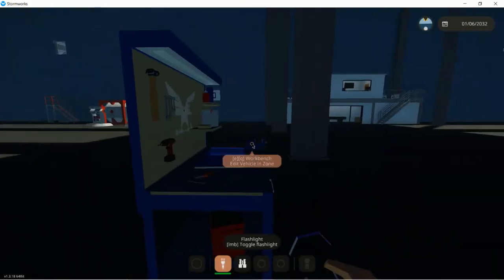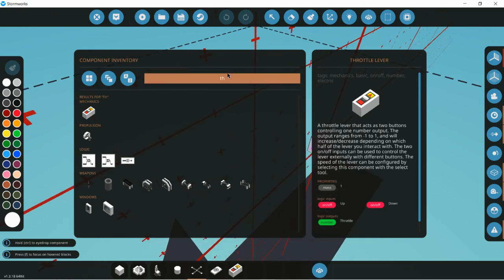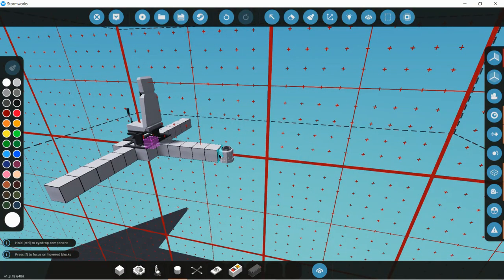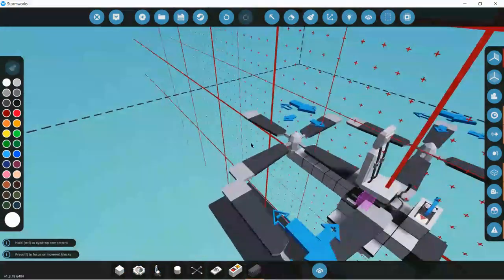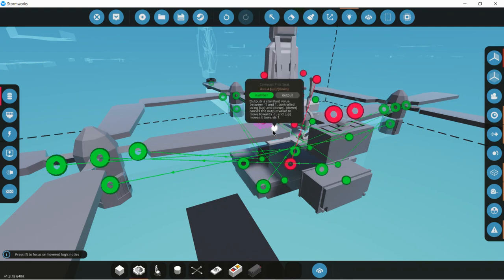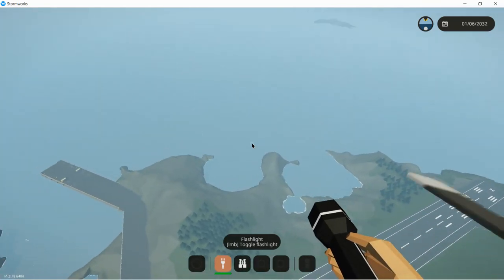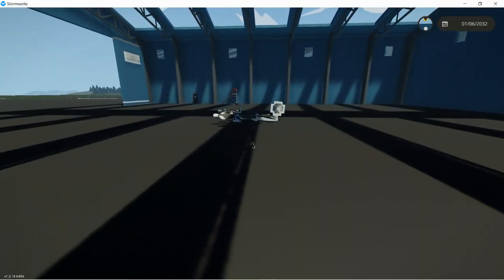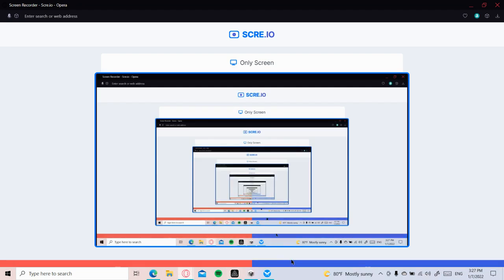base scorpion "drone" easy to mod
a step to step guide for how to make an easy to modify airchraft